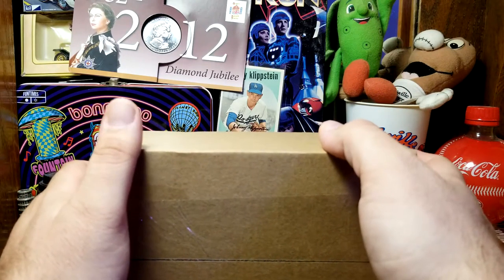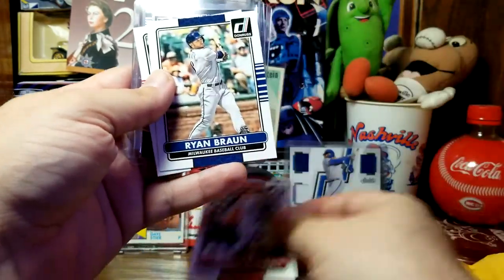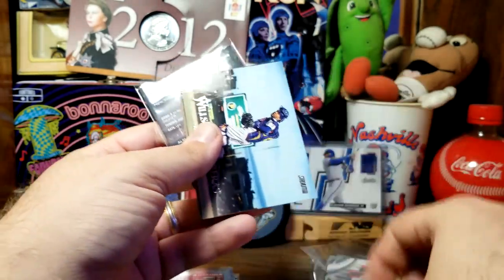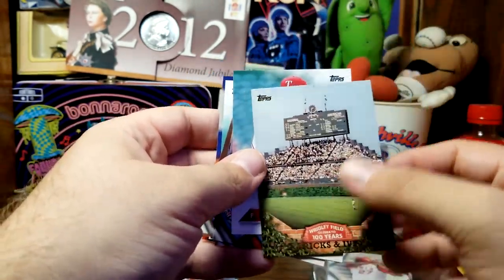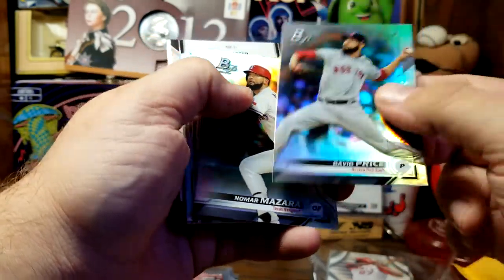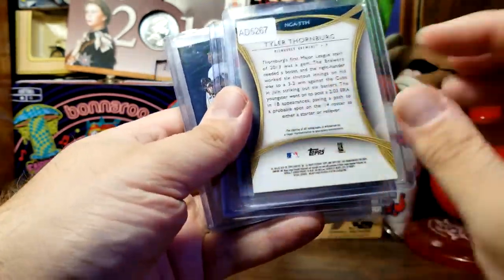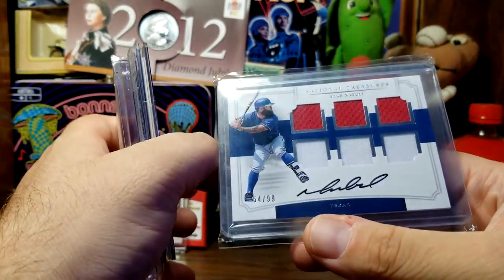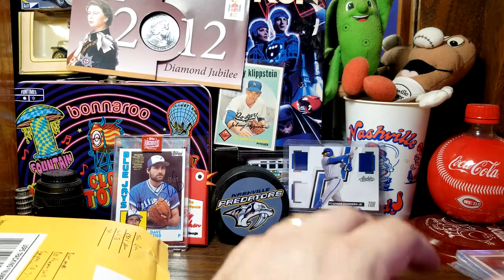Baseball Card Mailday: Contest winnings from Buttermilk and 2011 Rangers Game Used Autos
Baseball with Buttermilk is opening a pack of cards every day in 2020.  I won a weeks worth of packs by sending him cards to open.  Check out his channel here:

Also, I won an ebay auction with three auto relic cards from some of my favorite players of the 2011 pennant-winning Texas Rangers